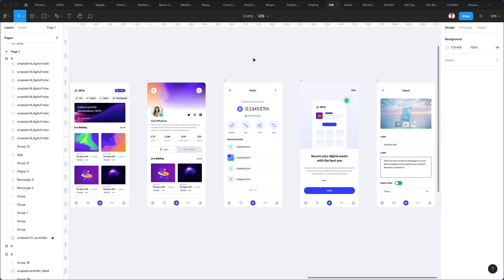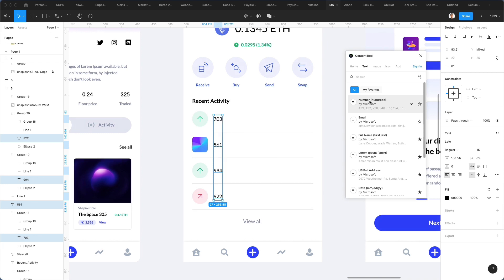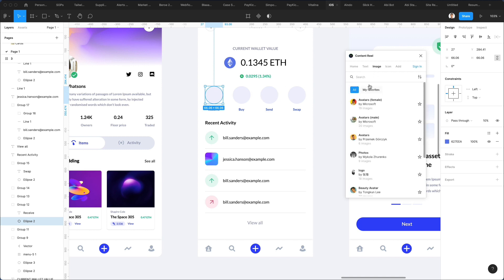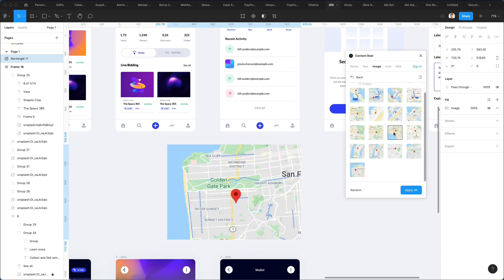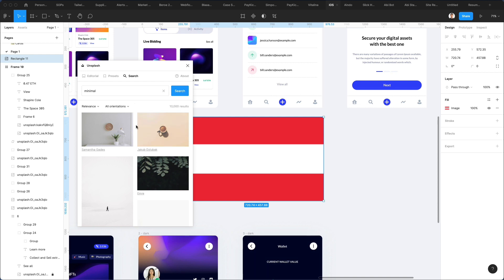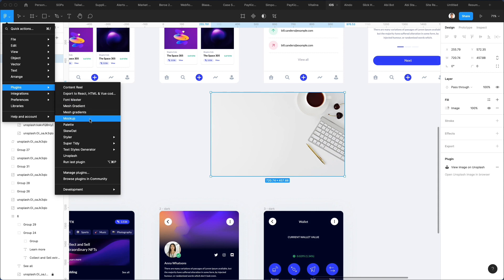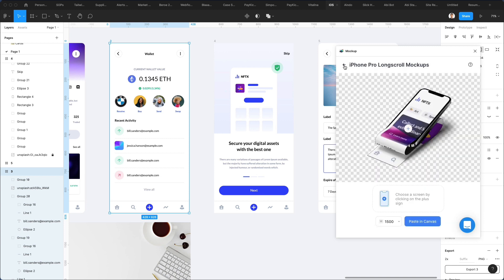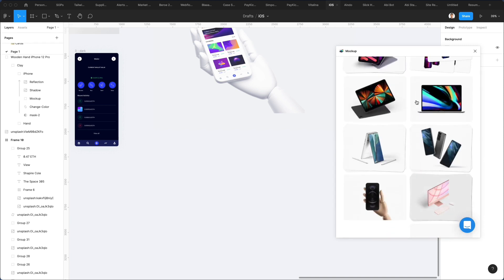My Top 3 Favourite Plugins for Figma